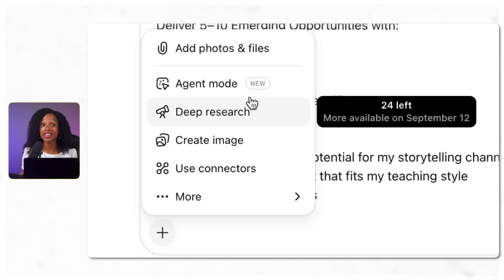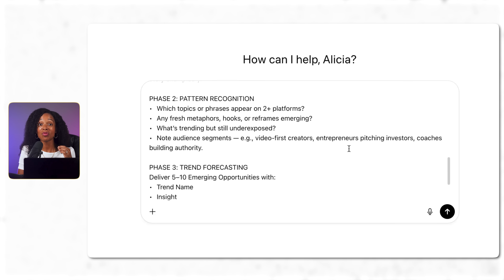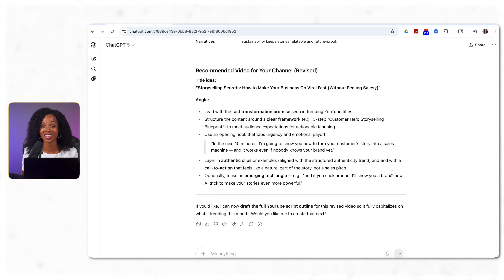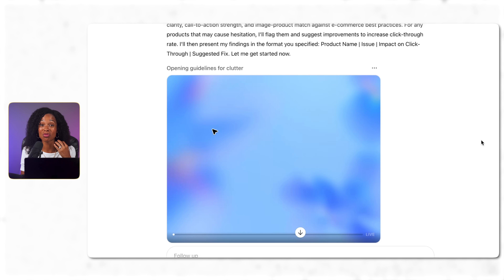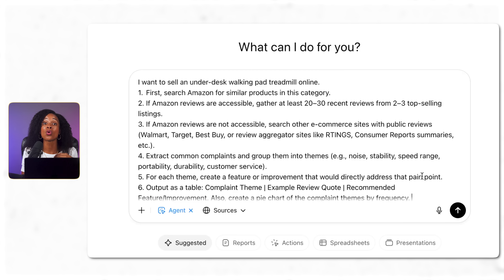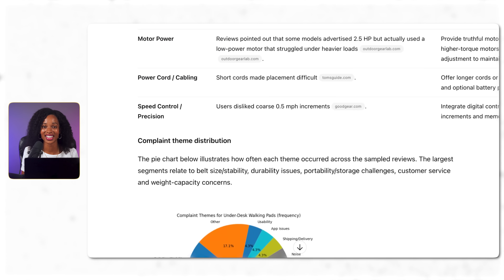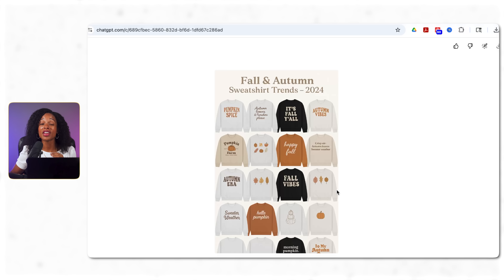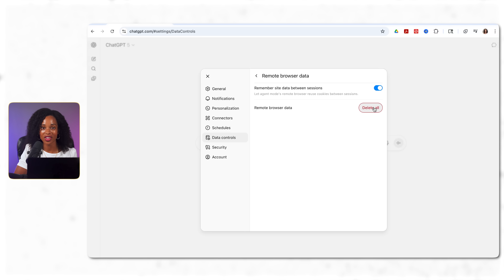4 Powerful ChatGPT 5 Agent Use Cases Plus Honest Review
I've been testing out GPT-5's new agent mode, which lets AI work alone on multi-step tasks while you walk away. This video shows how the AI completes my work while I observe, sharing my reactions and results with this new tech. Testing the new AI features!

CHAPTERS
0:00 - Intro
0:32- What is Agent Mode
0:56 - Use Case #1
5:19 - Use Case #2
7:38 - Use Case #3
10:17 - Use Case #4
12:59 - Using Connectors with Agent Mode
13:26 - Honest Thoughts & Limitations